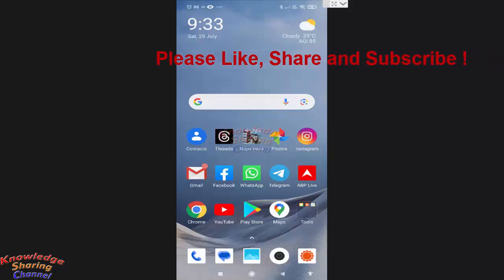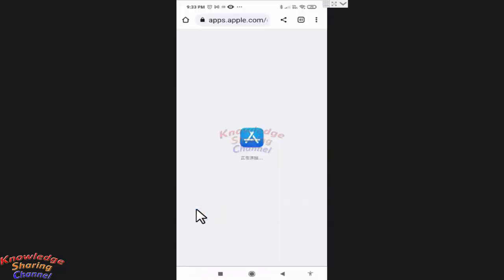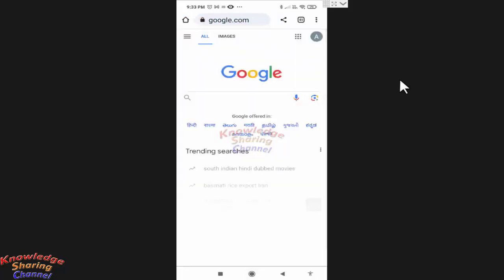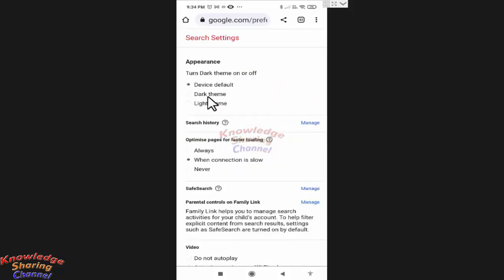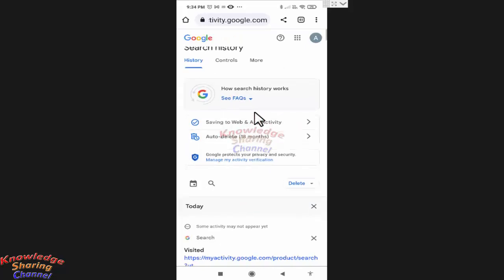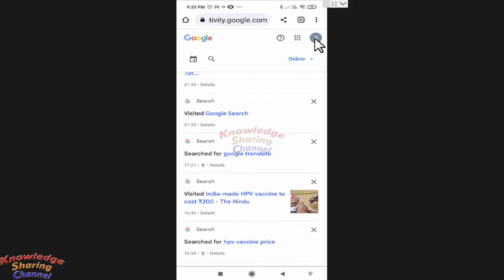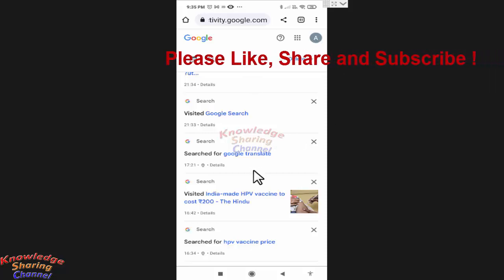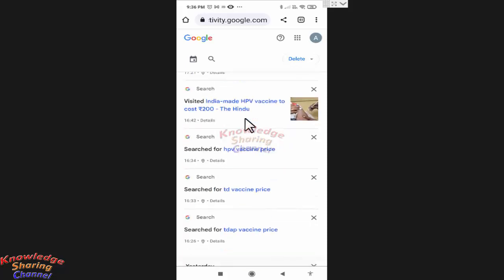How to See Google Search History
In this video we have shown How to See Google Search History Step by Step